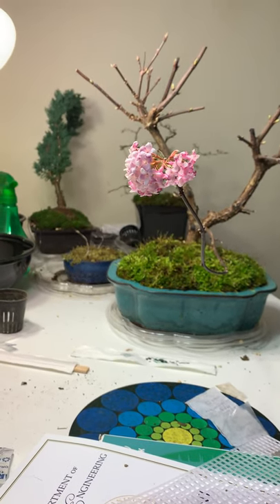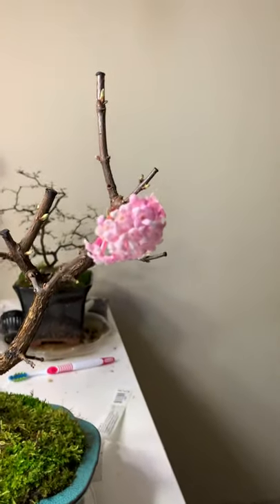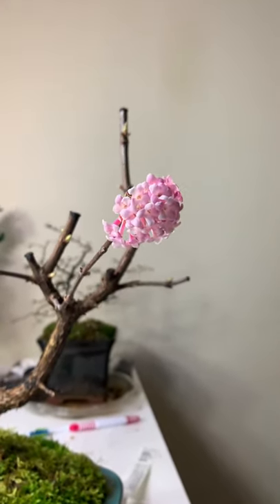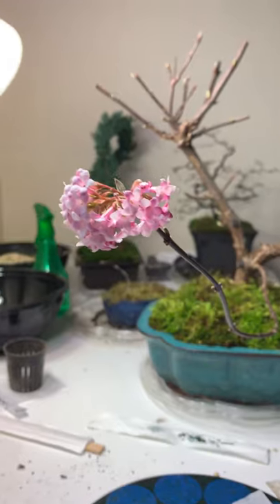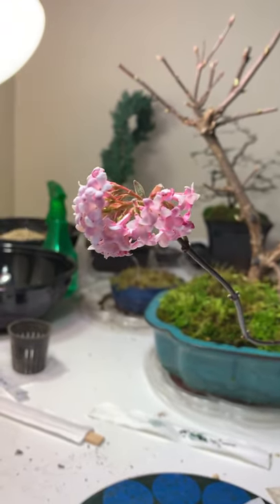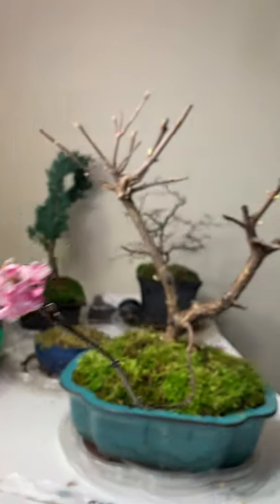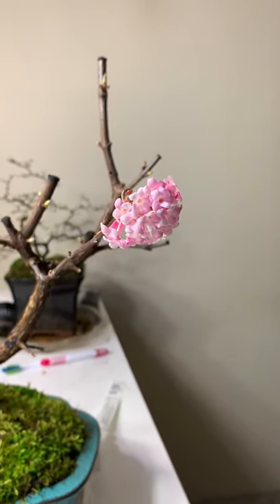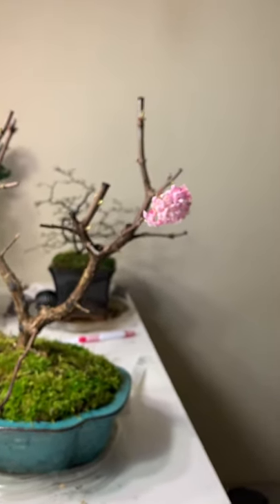Watching blossoms of my Dawn viburnum bonsai